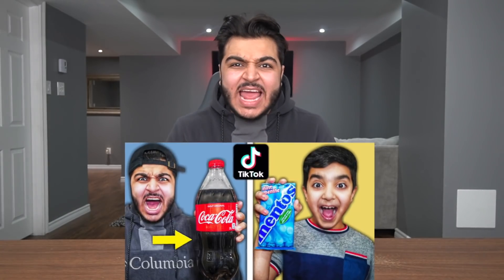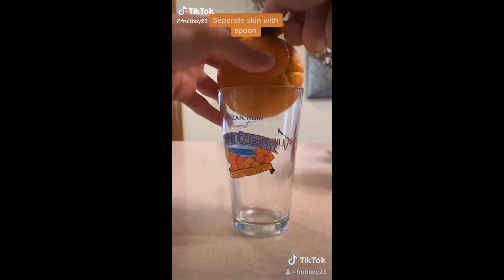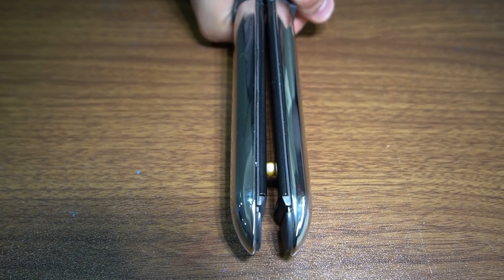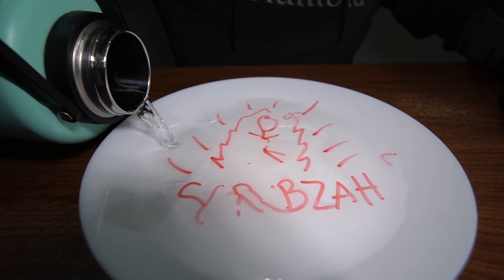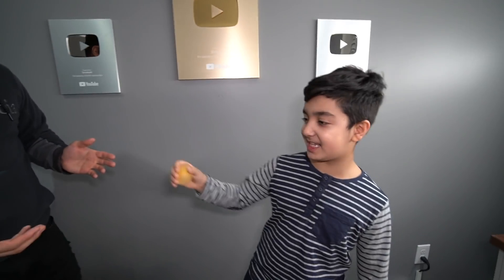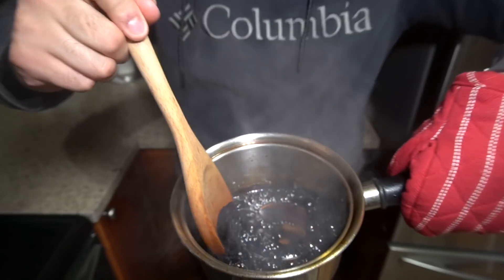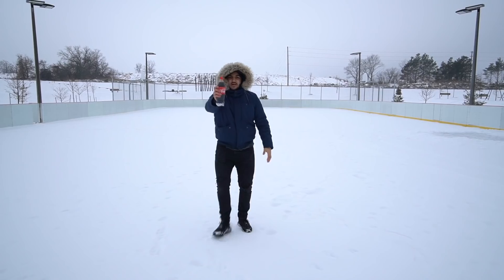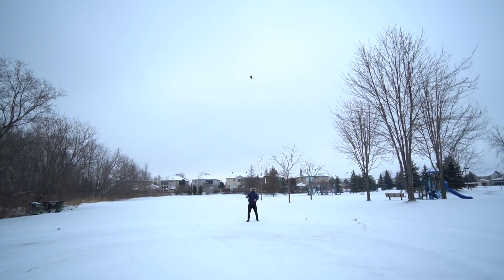We Tested Viral TikTok Science Experiments! (YOU WON'T BELIEVE WHAT HAPPENED!)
KEEP SCRUBBING!